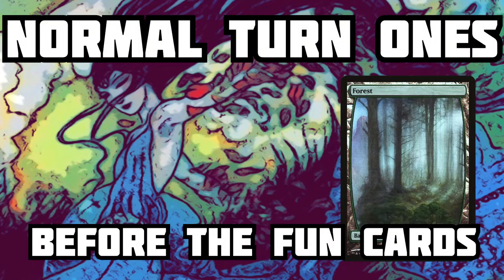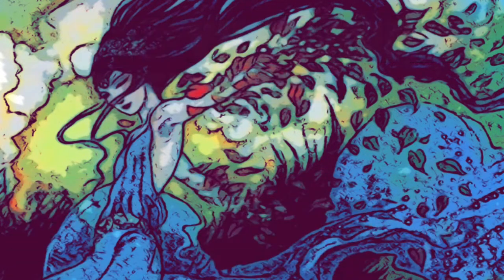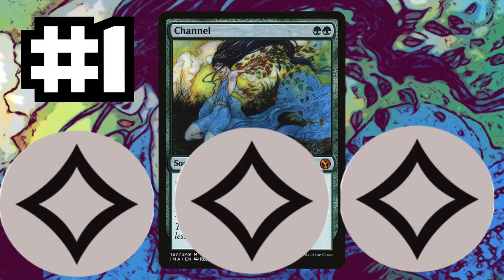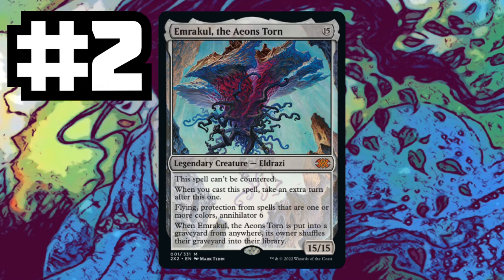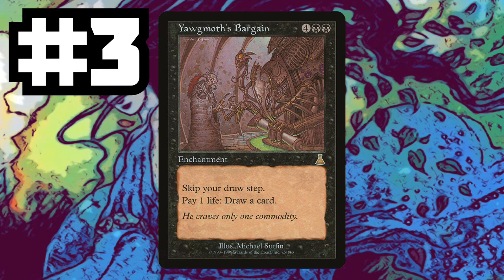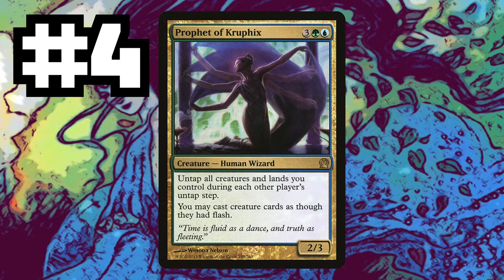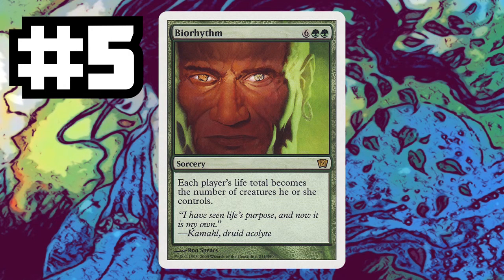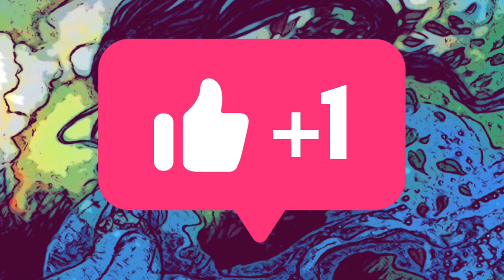Tell The Rules Committee To Unban These Cards Now!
These banned Commander cards have a bad reputation.  They have been unfairly punished in minds of many Magic The Gathering players.  Let’s change that.  Check out this list of 5 banned edh cards. If you want to add any of these MTG cards to your deck, hit up the Rules Committee and the CAG.